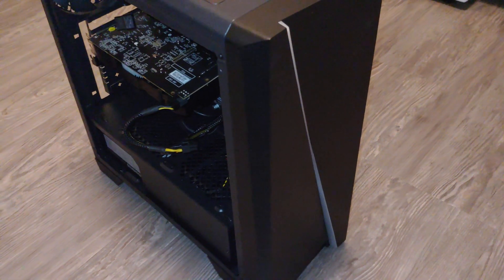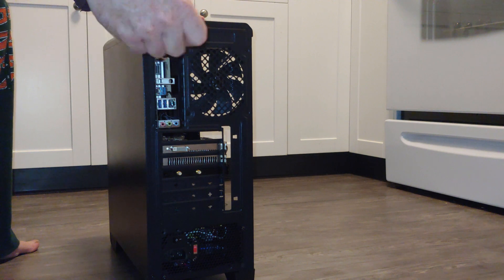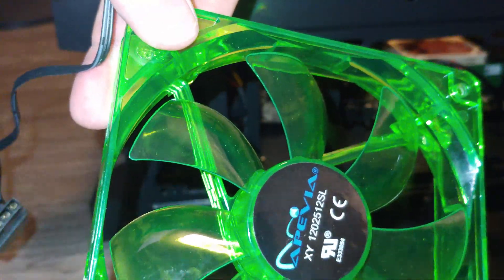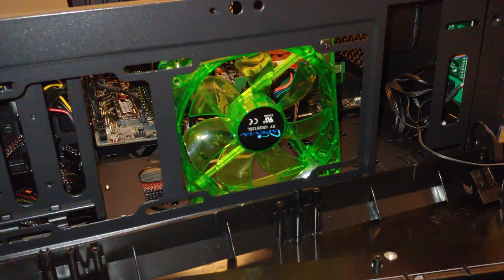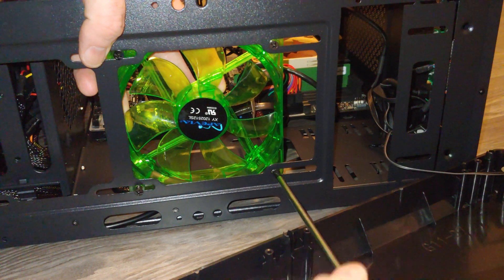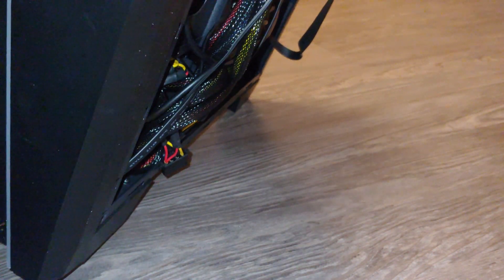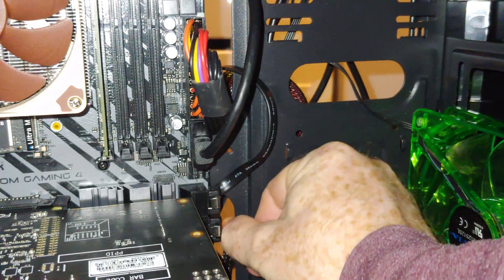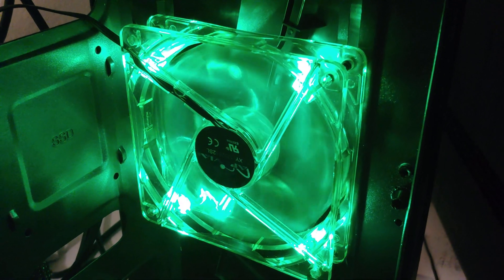How to install a front fan in a desktop computer case PC AeroCool Cylon RGB Mid Tower